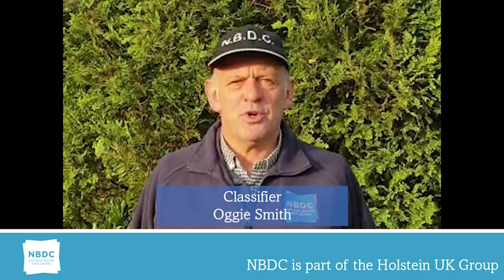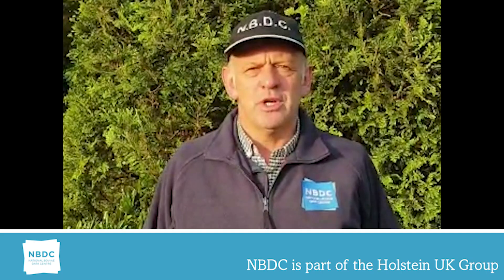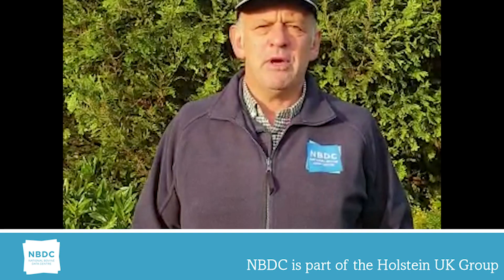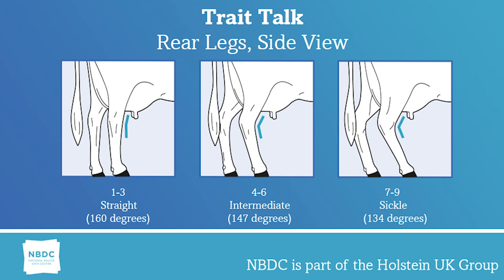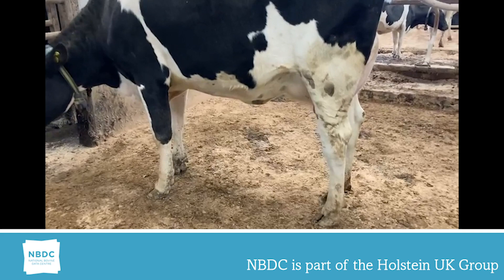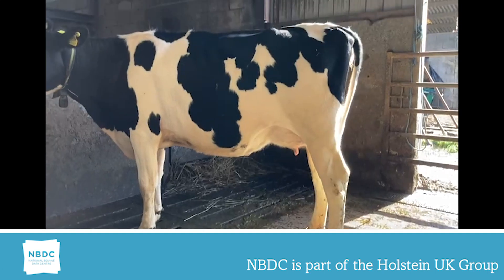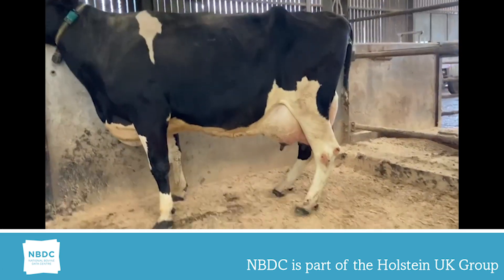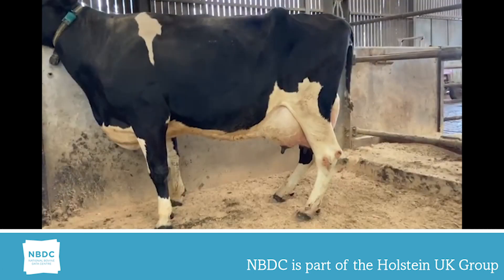Trait Talk - Episode 9 - Rear Legs Side View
Rear Legs Side View
The angle measured at the front of the hock. In the case of a significant difference between sides, the worst/extreme side must be scored.

Advice & Guidance
Scores 4-7 provide an acceptable range. Very straight legs (scores 1-3) often have below average locomotion depending on their rump structure.